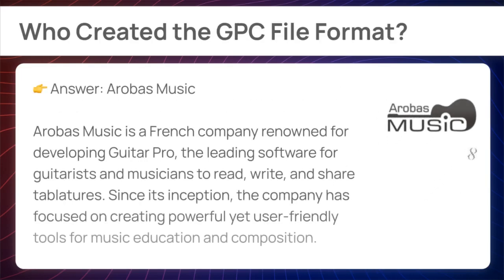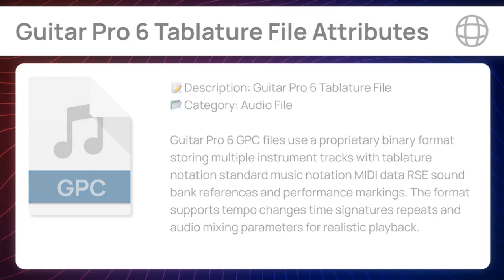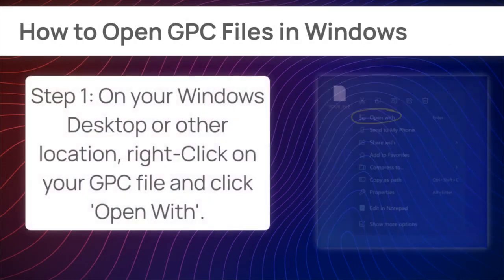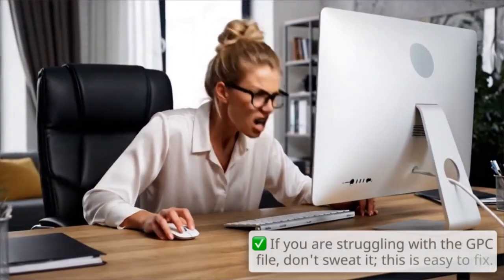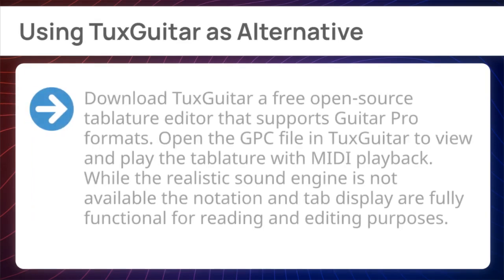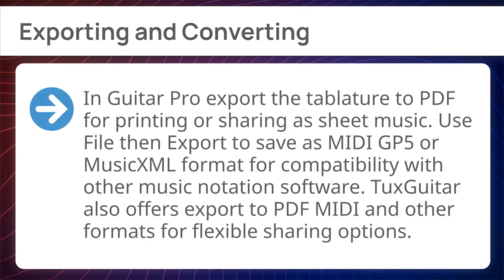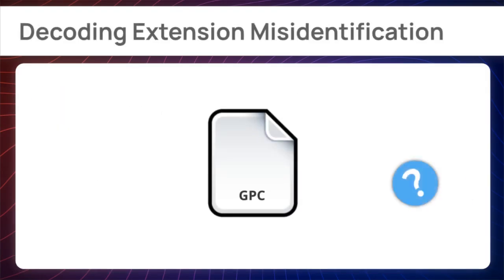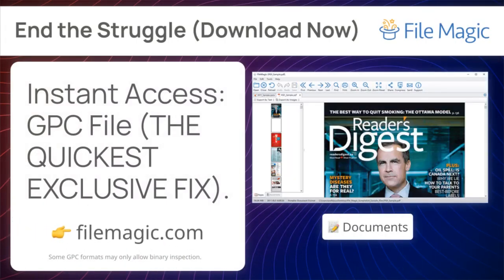GPC Files: How to Open Guitar Pro 6 Tab Files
If your Guitar Pro 6 Tablature File won’t open, don’t panic. In this fast guide, I’ll show you how to identify, open, and repair GPC files on Windows—even if the file type is unfamiliar. 🪄✨ File Opener Utility (Best)

GPC files are tablature and music notation files created by Guitar Pro 6 the popular music composition and tablature editing software for guitarists and musicians. They store multi-track musical scores with standard notation tablature chord diagrams tempo markings and realistic sound engine playback settings.

Guitar Pro 6 GPC files use a proprietary binary format storing multiple instrument tracks with tablature notation standard music notation MIDI data RSE sound bank references and performance markings. The format supports tempo changes time signatures repeats and audio mixing parameters for realistic playback.

▶ What We'll Cover:

- Opening in Guitar Pro
- Eliminate Windows errors that prevent GPC file access
- Learn what the GPC file is and what it’s used for
- Using TuxGuitar as Alternative
- Restore proper GPC file-to-program associations
- Exporting and Converting
- Understand the evolution of the GPC file format
- Choose the best software to open GPC

▶ Programs That Open GPC:

Guitar Pro (Arobas Music)

🛠️ Troubleshooting Steps:

1️⃣ Opening in Guitar Pro

Launch Guitar Pro 7 or 8 and open the GPC file using File then Open. The current version reads Guitar Pro 6 files with full compatibility. All tracks notation tablature and playback settings load for editing and playback using the realistic sound engine. Navigate tracks using the track panel at the bottom.

2️⃣ Using TuxGuitar as Alternative

Download TuxGuitar a free open-source tablature editor that supports Guitar Pro formats. Open the GPC file in TuxGuitar to view and play the tablature with MIDI playback. While the realistic sound engine is not available the notation and tab display are fully functional for reading and editing purposes.

3️⃣ Exporting and Converting

In Guitar Pro export the tablature to PDF for printing or sharing as sheet music. Use File then Export to save as MIDI GP5 or MusicXML format for compatibility with other music notation software. TuxGuitar also offers export to PDF MIDI and other formats for flexible sharing options.

Timestamps:

00:00 - GPC File Details
00:24 - Defining GPC Files
00:45 - GPC File Structure Explained
01:08 - Tools to View GPC
01:24 - How Do I Open a GPC?
01:47 - GPC File Recovery
02:55 - Opening without Specific Software